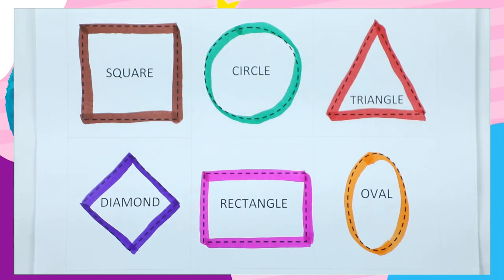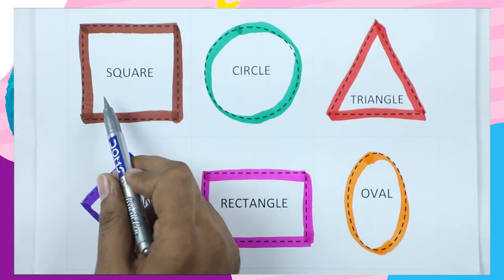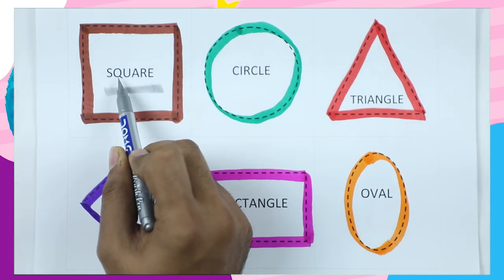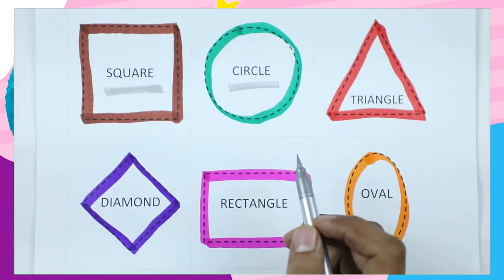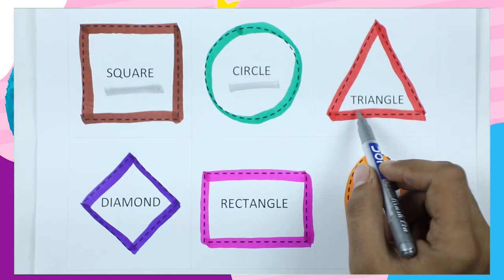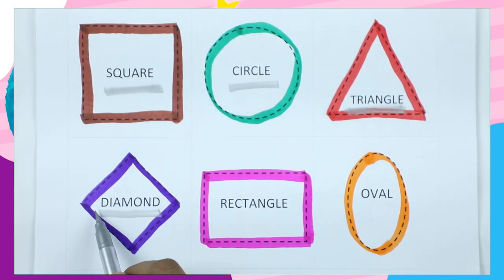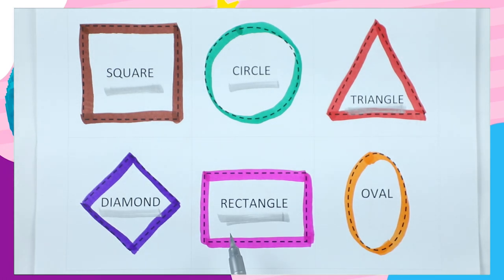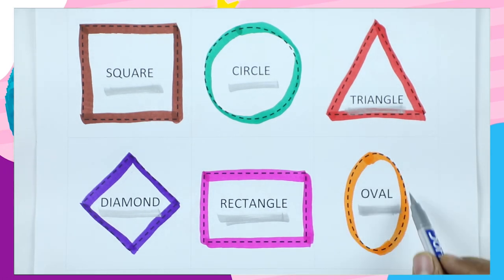Today we learn shapes with colors | all geometry name